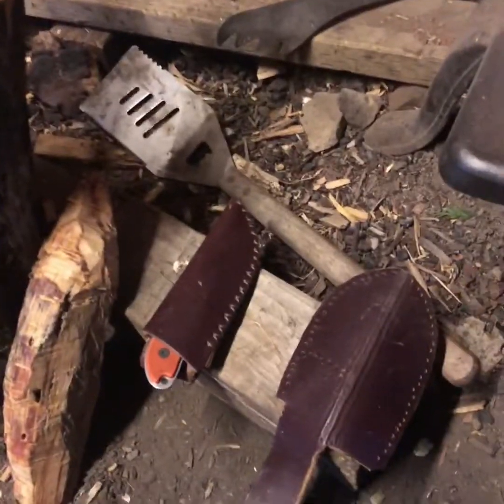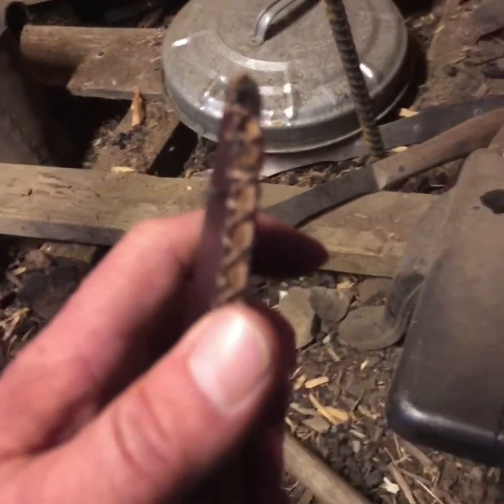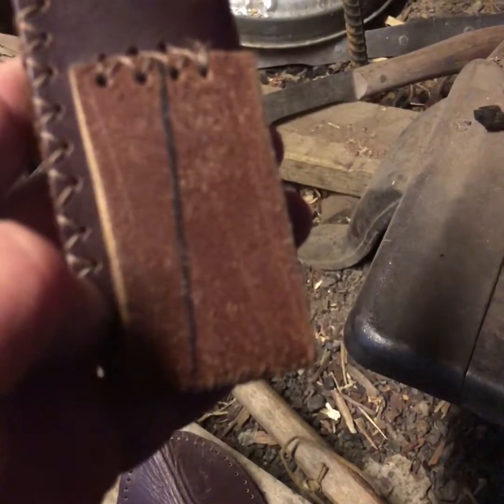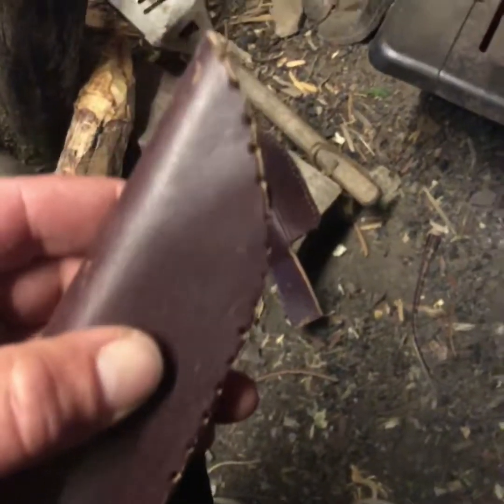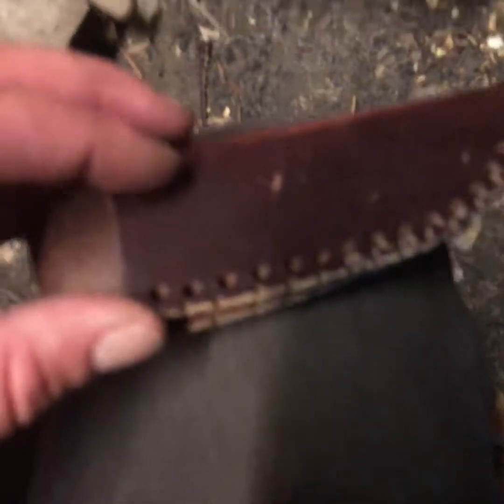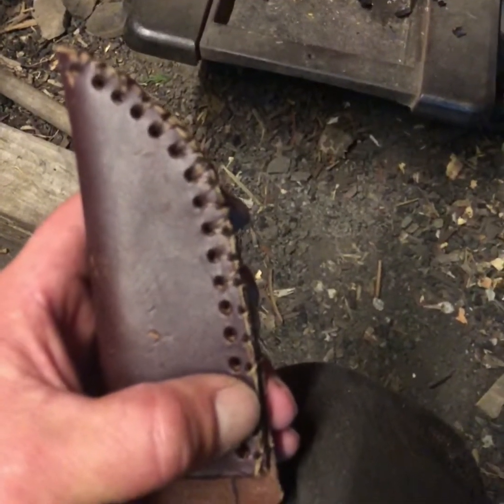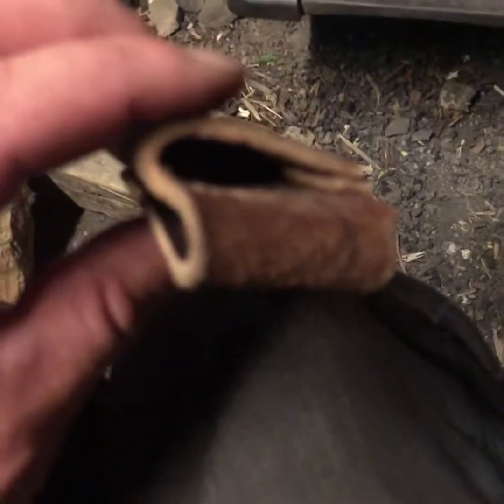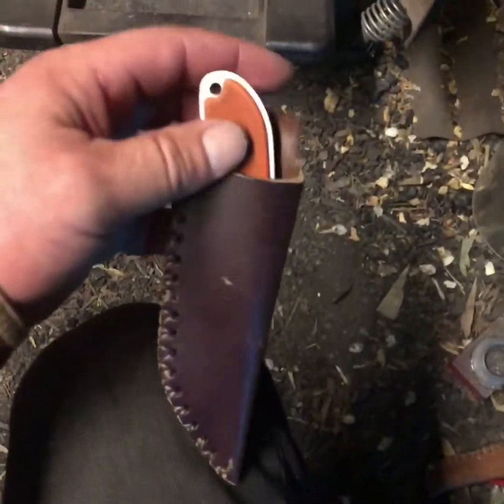knife scabbard part 2 “the re do”